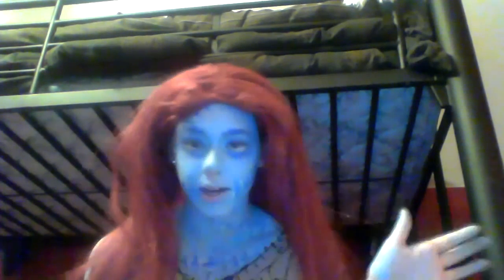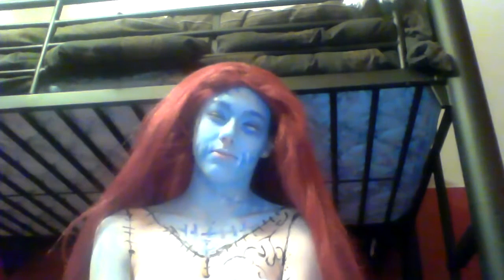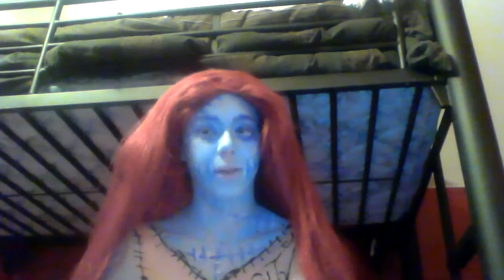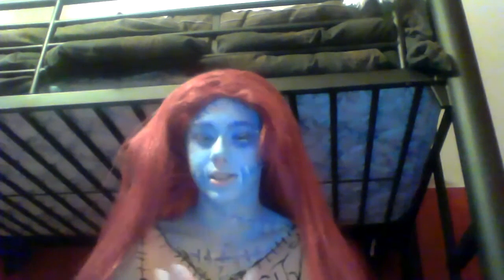Sally's Song Cover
Fair warning. My video editor derped so the video kinda cut out at the end.
Shortly after uploading this I found out that Youtube believed there was a copyrighted piece of content for a short period of time while I was singing.I can assure you I was using an instrumental. I have just practiced this song so much while trying to do the character's voice that it sounds similar.
Go give her a like and maybe check out her other videos.